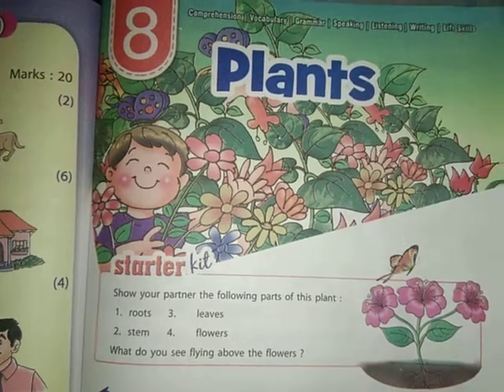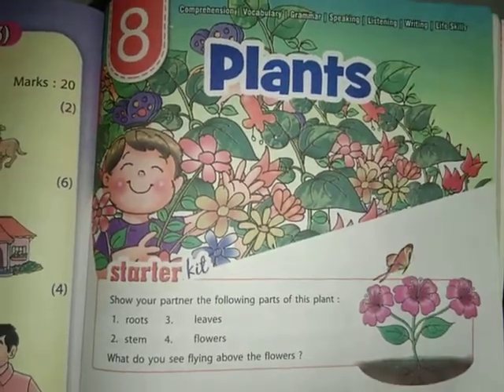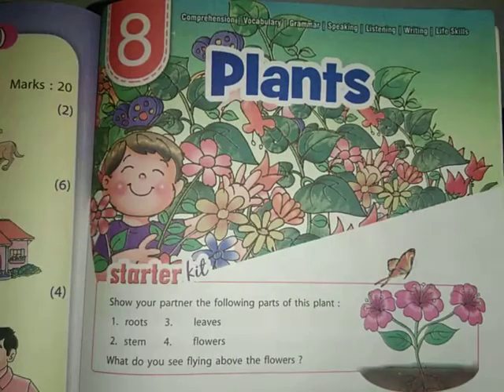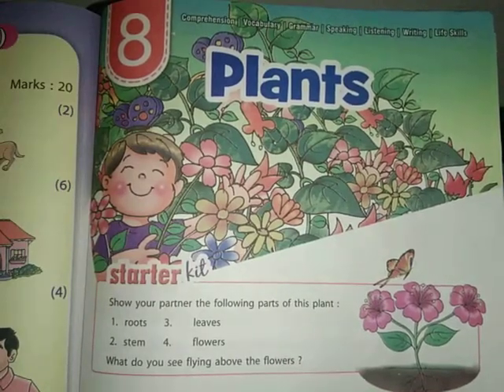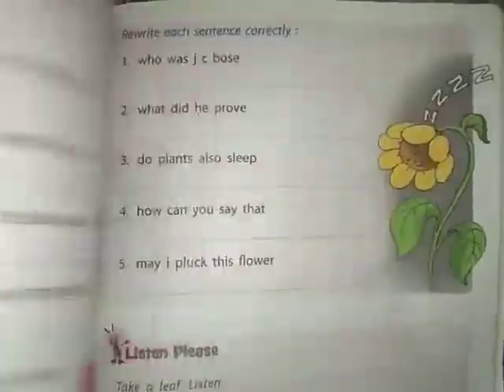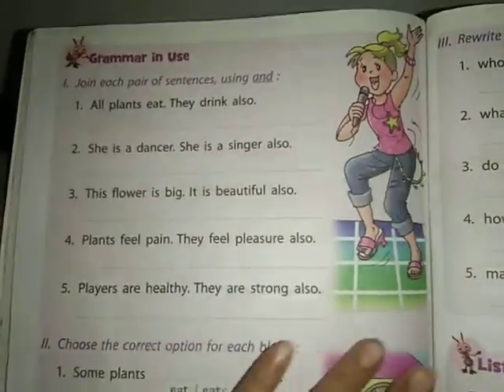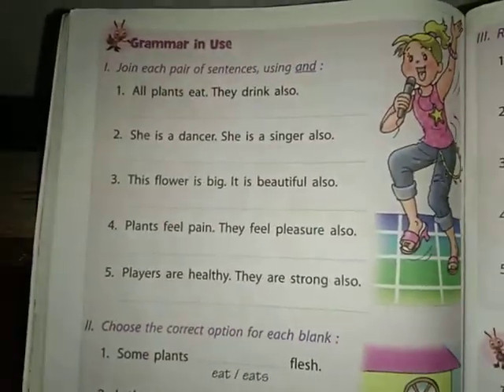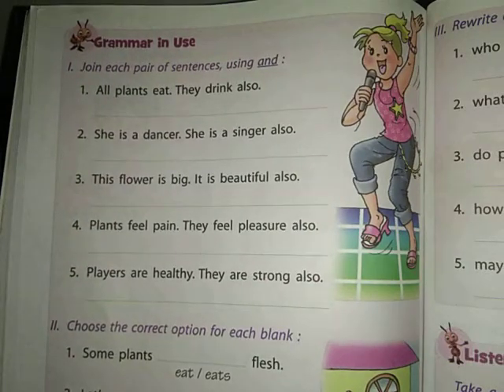Class 2 English Chapter 8 Plants (Back Exercise Page No. 102)